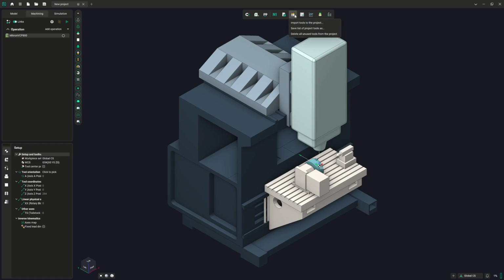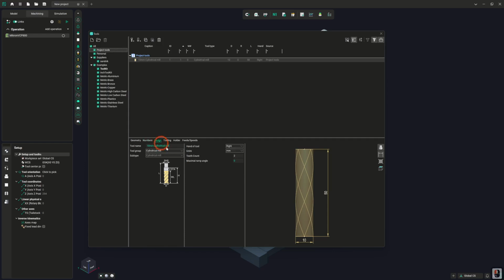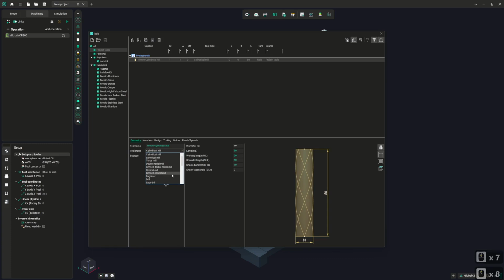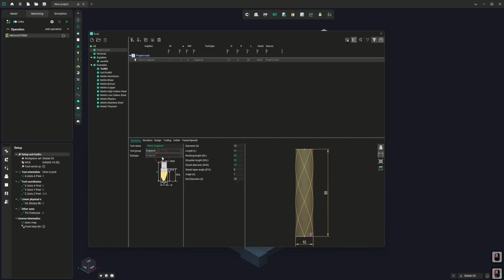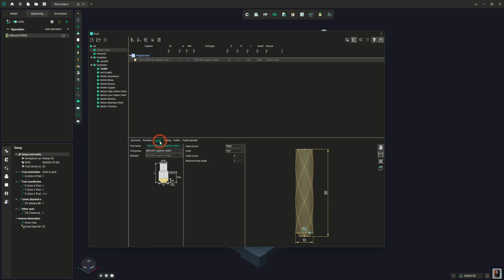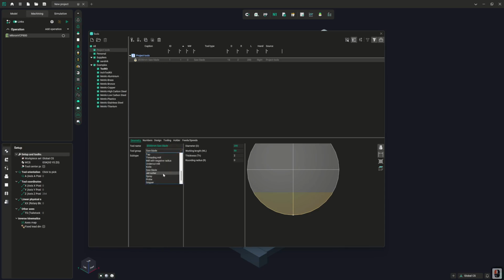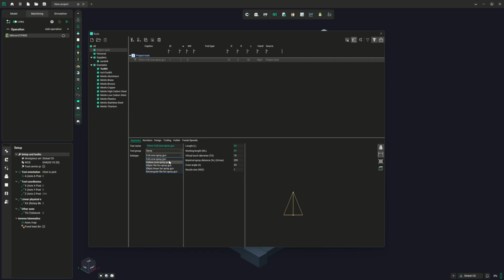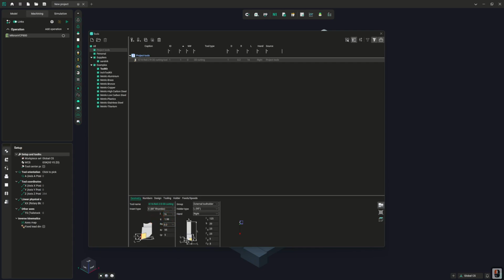ENCY Academy | Defining your own custom tools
This video course specifically gives an overview of the tool definition options within ENCY. We’ve got a lot of different tooling types on offer, and it can initially seem overwhelming – this video is here to help break down what’s available and where to find it.